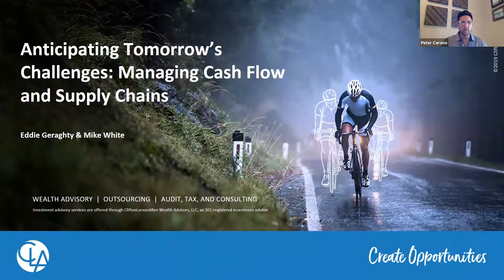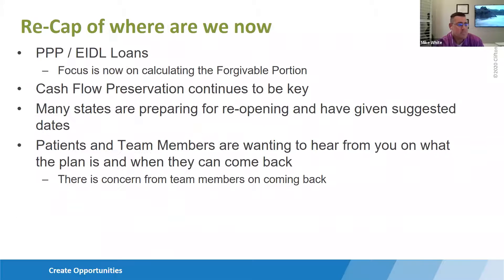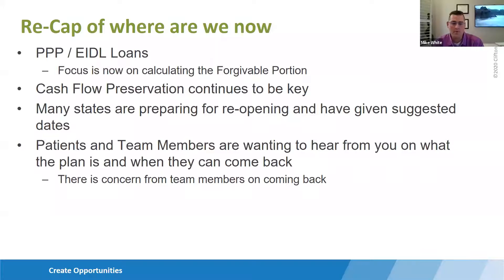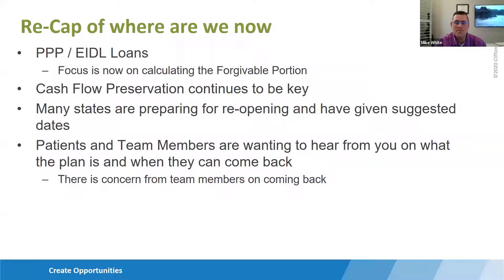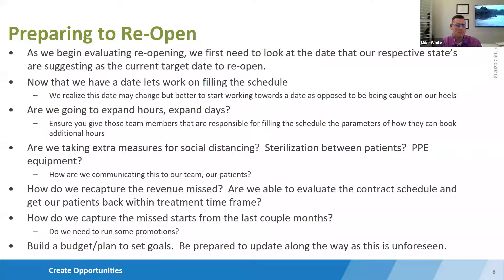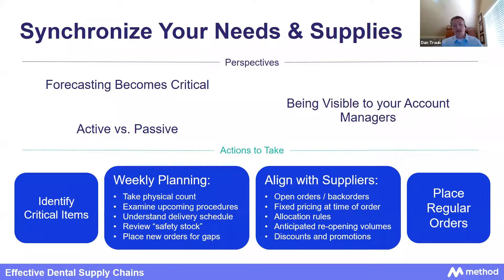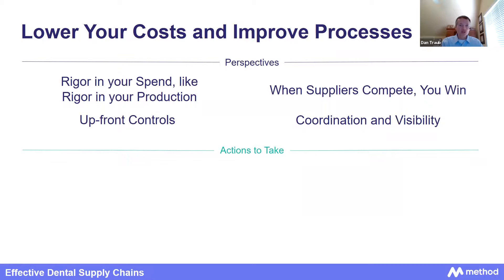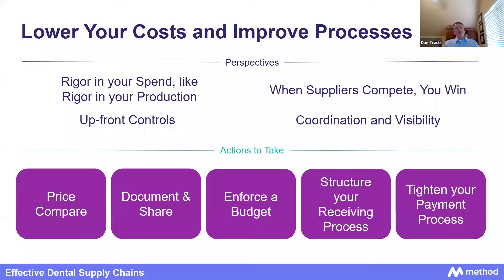Anticipating Tomorrow’s Challenges:Managing Cash Flow and Supply Chains as Your Practice | CareStack